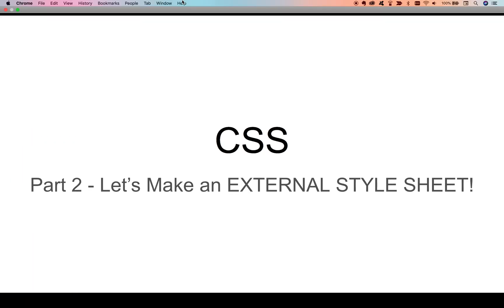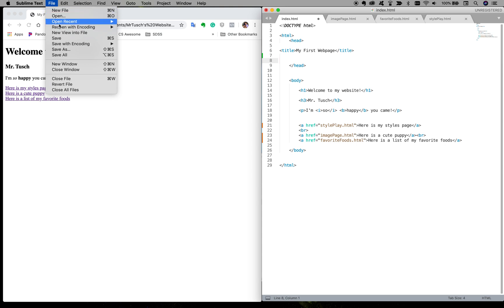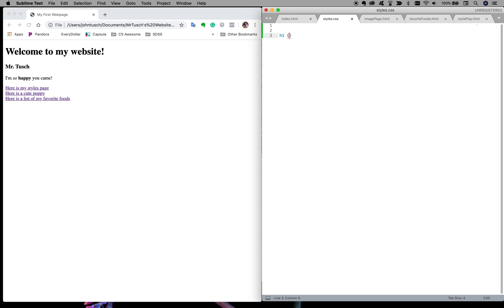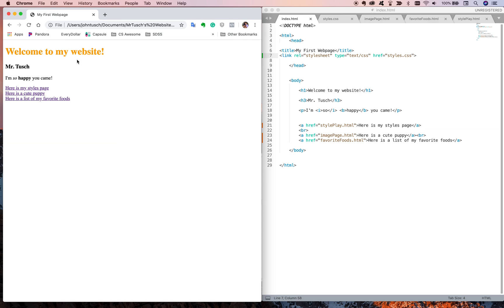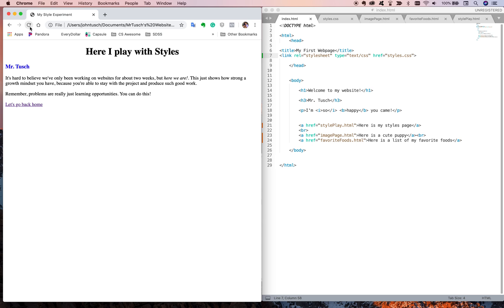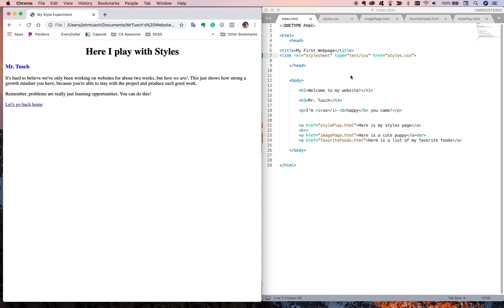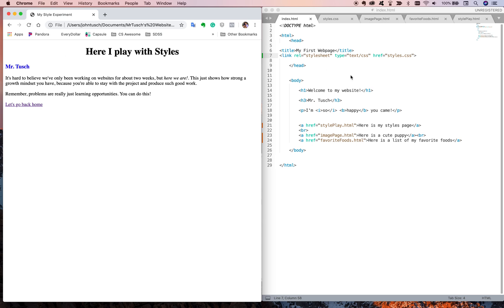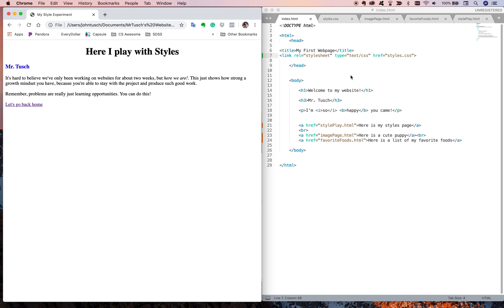External Stylesheet Implemented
This will demonstrate how to implement an external stylesheet for your website.  Use this SECOND.  First, watch the video called "How CSS Works," found